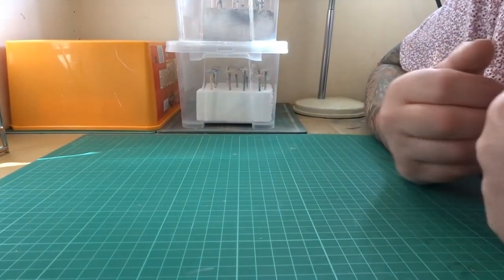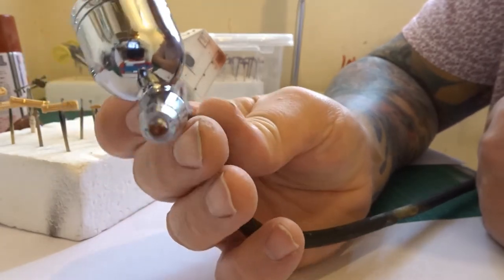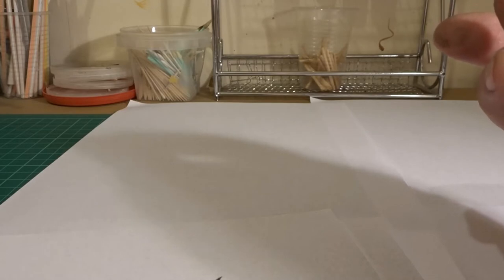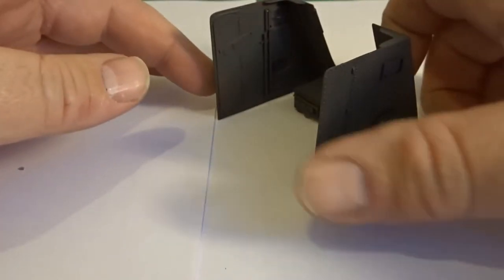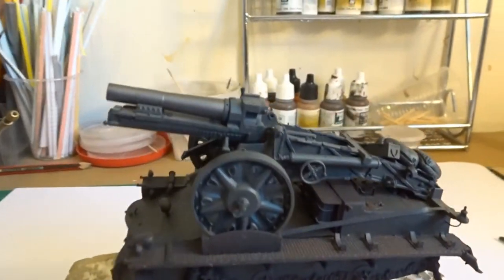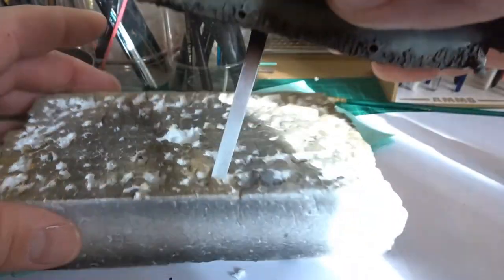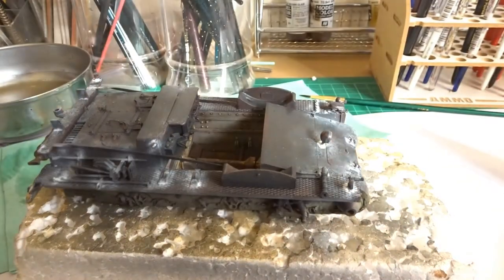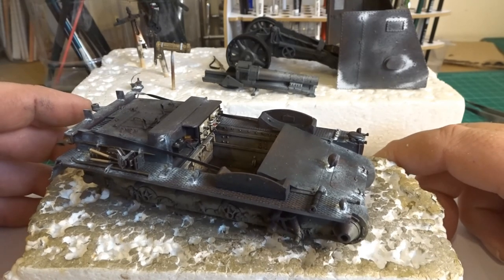Ark Models German SIG 33 Panzer I Ausf B BISON PART TWO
Model of Ark Models German SIG 33 Panzer I Ausf B BISON PART TWO